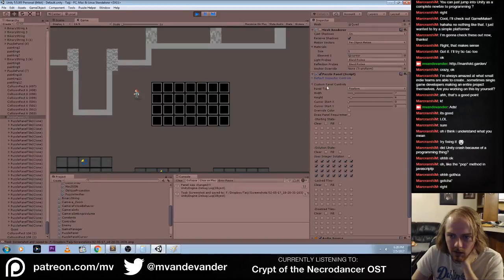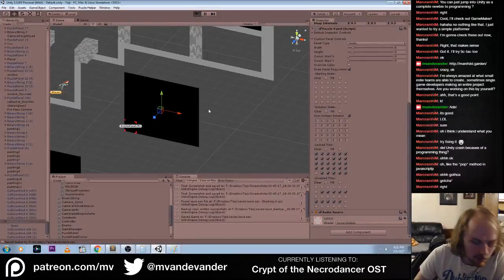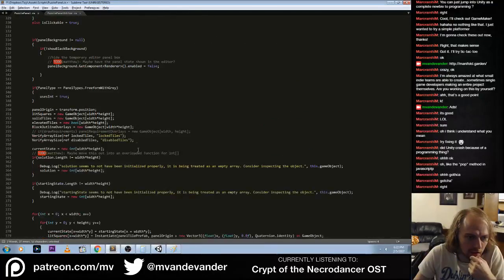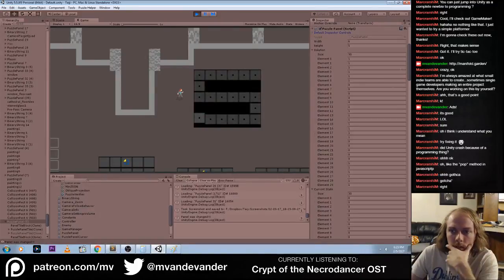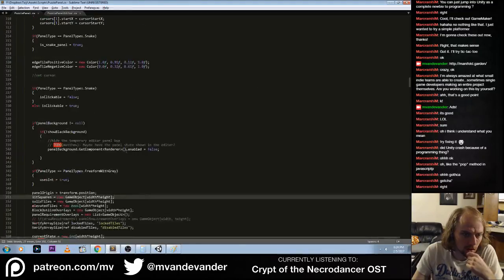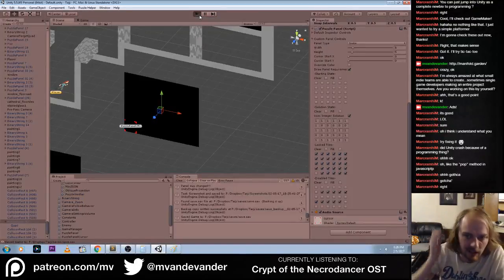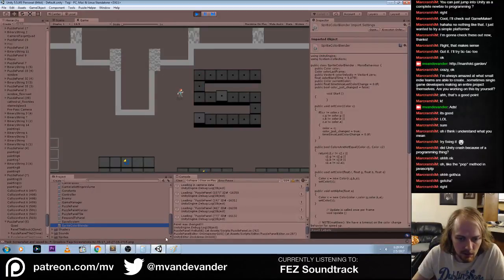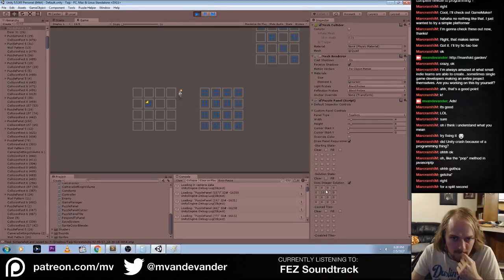Working on Taiji (Panel Colors + Live Panel Editing) 2/5/2017 Part 3